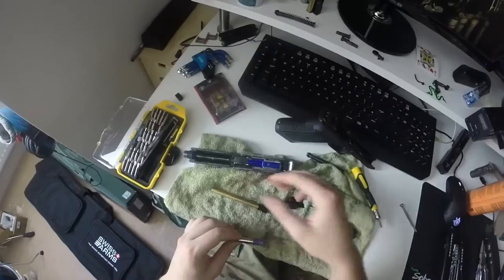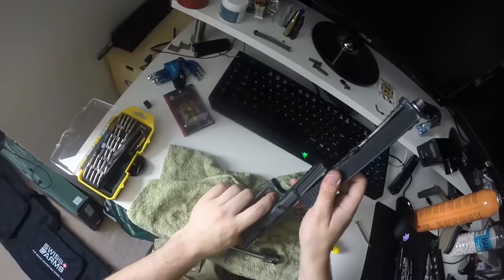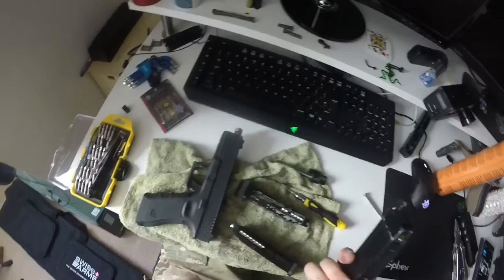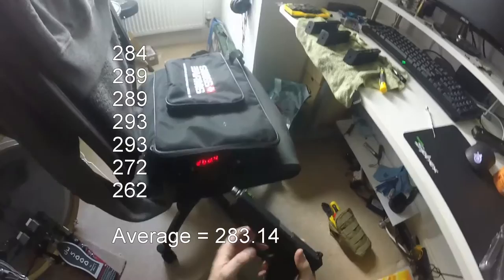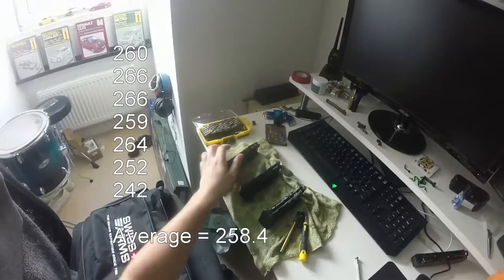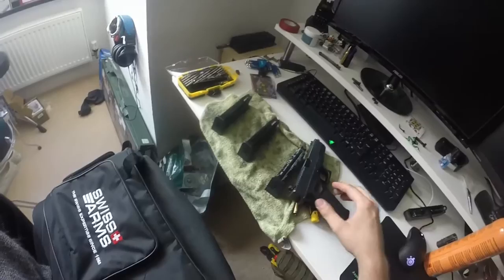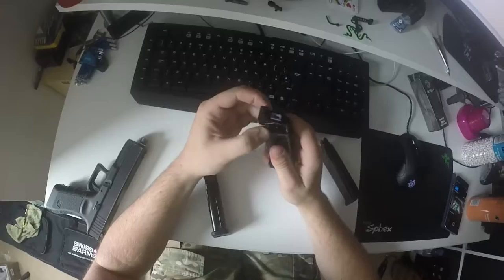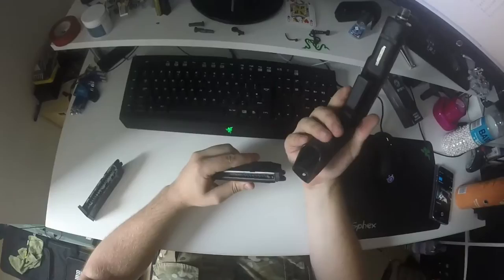WE G17 - PDI 6.00 Barrel and Nineball Purple Bucking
In this video,  I test the PDI 6.00 "Power Barrel" paired with a Nineball Purple Bucking and return some FPS results.